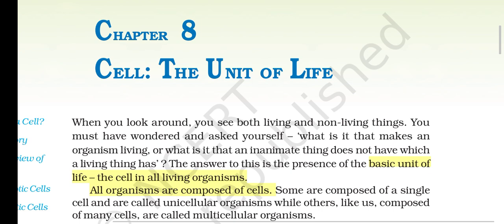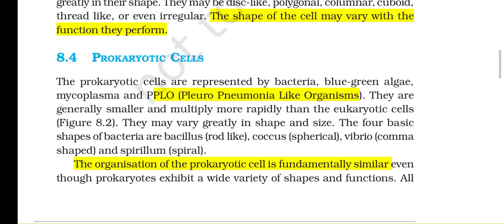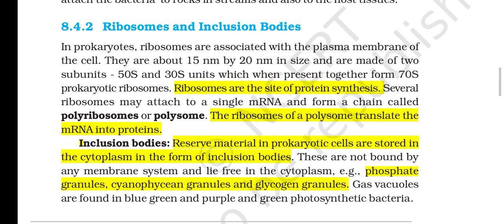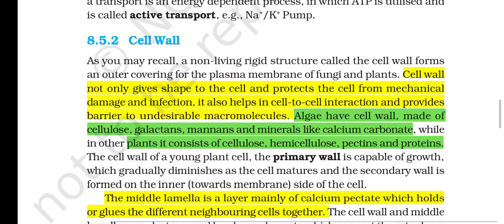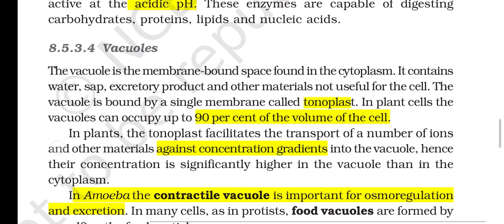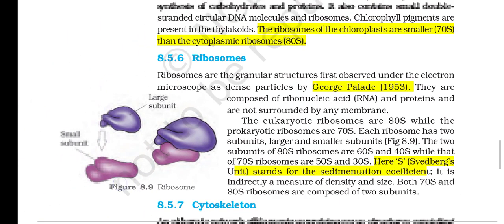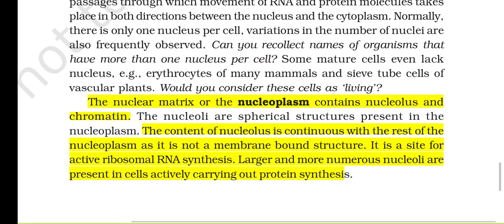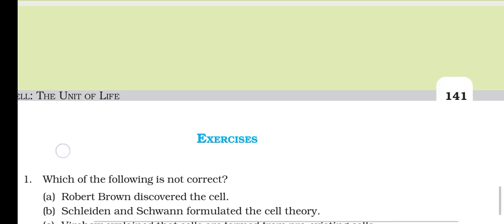NCERT Audiobook 🎧 Cell:The unit of life ❤️ NCERT reading 📚